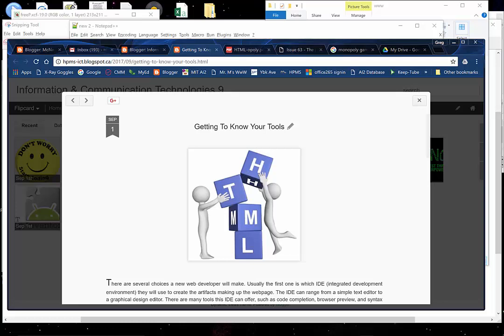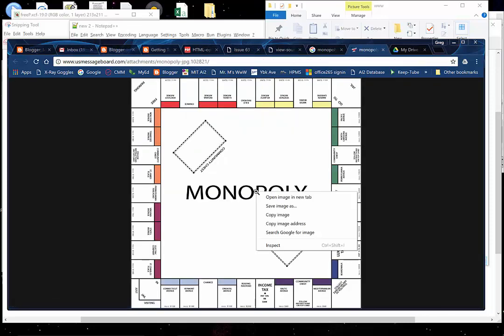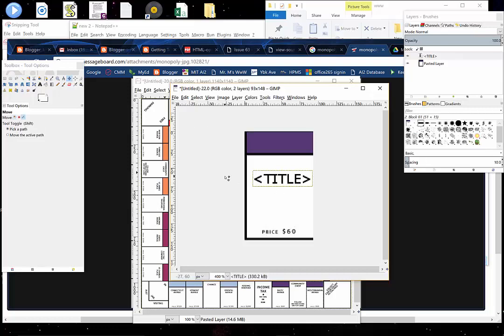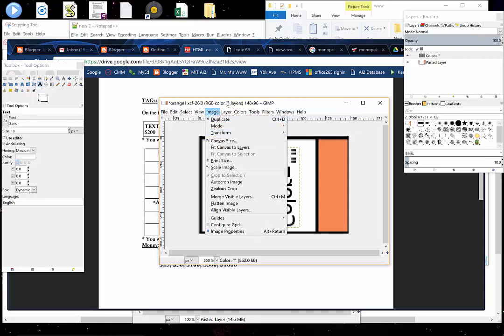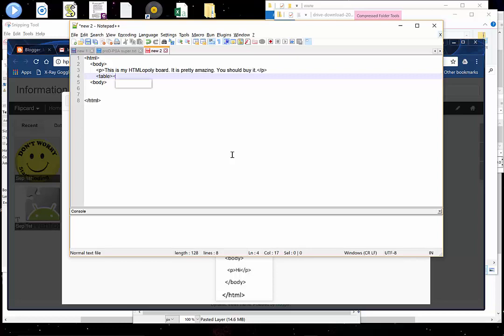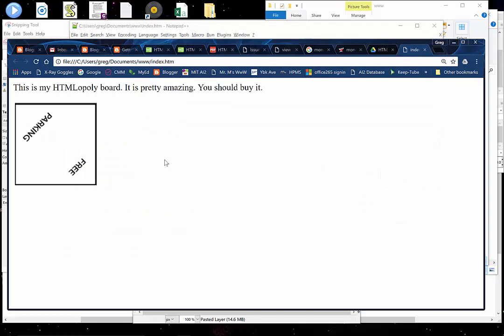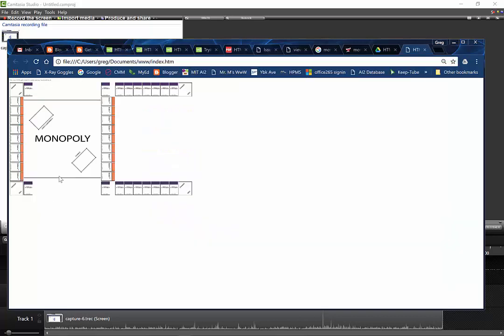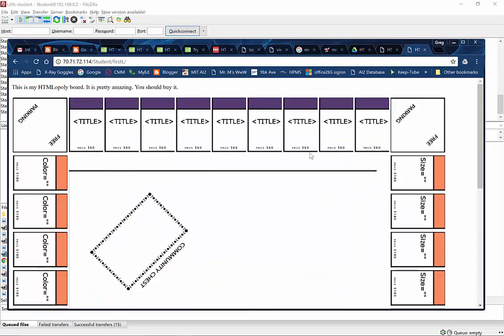Getting To Know Your Tools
Using the basic web development tools